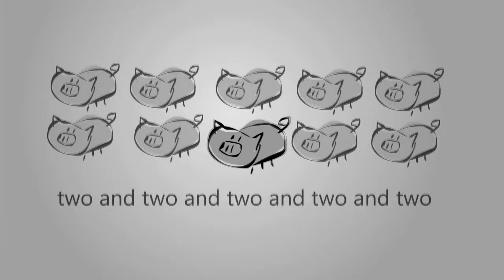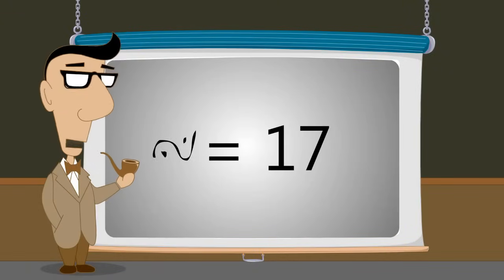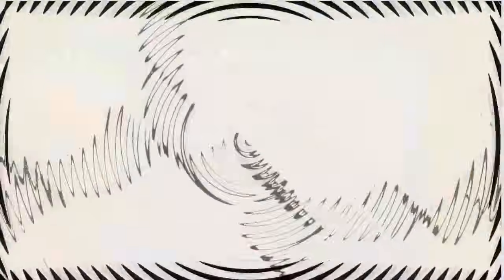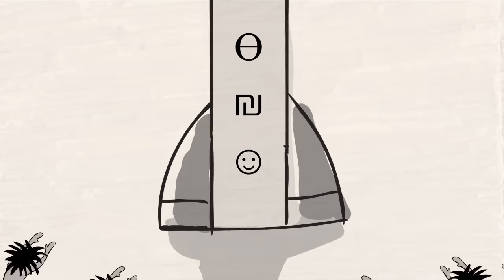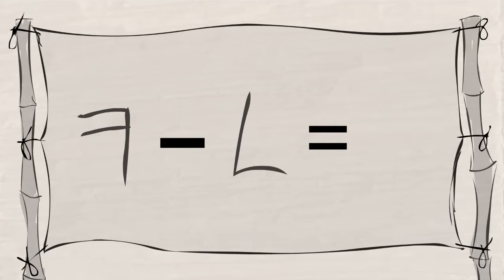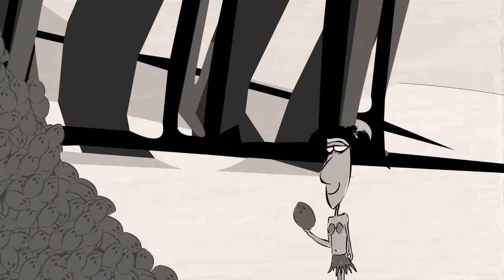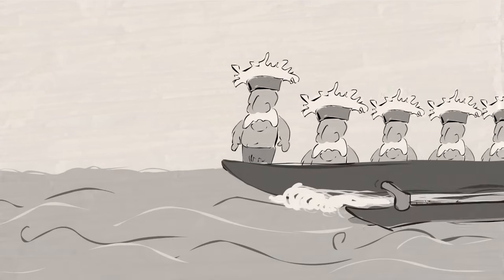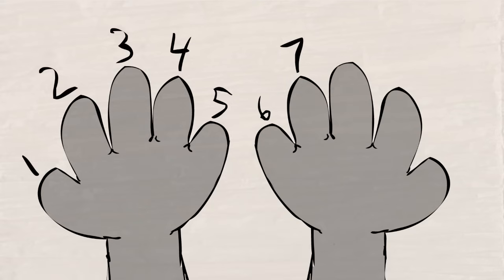Pre-Algebra 1 - The Dawn of Numbers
A humorous look at early attempts at creating number systems, leading up to our modern base-10 decimal number system which uses "positional notation". The story takes place on the fictitious island of Cocoloco.